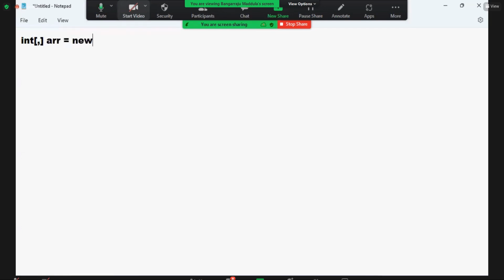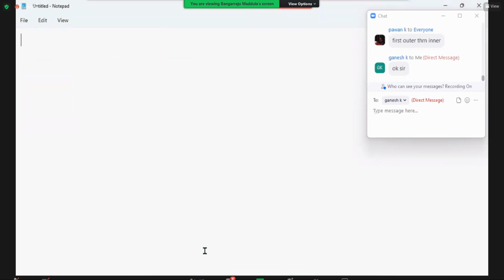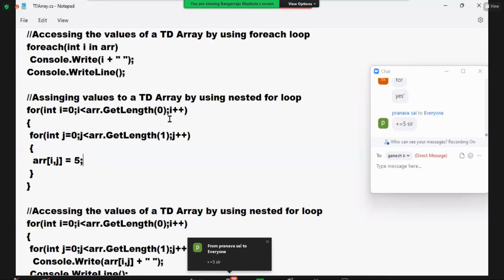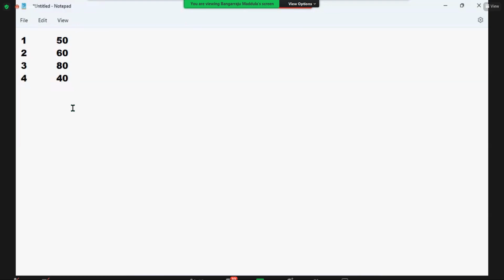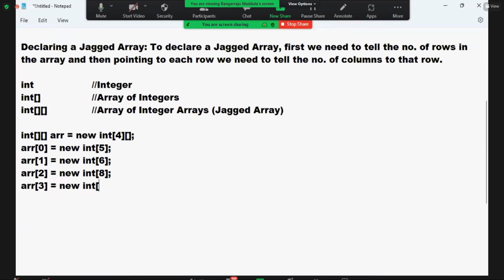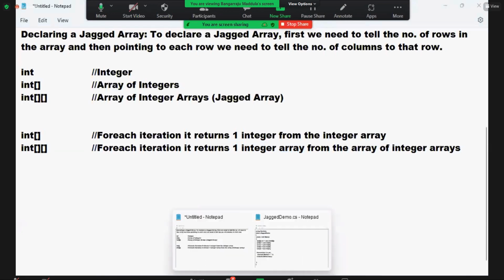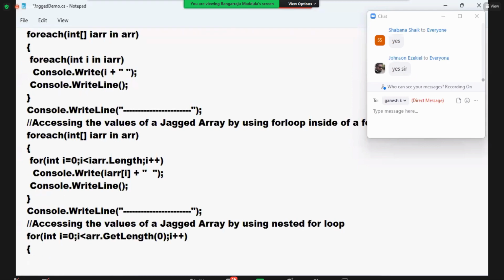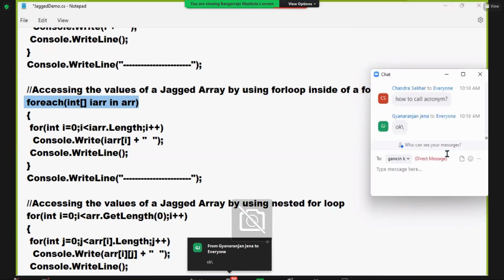C 19 2Darray jaggedArray